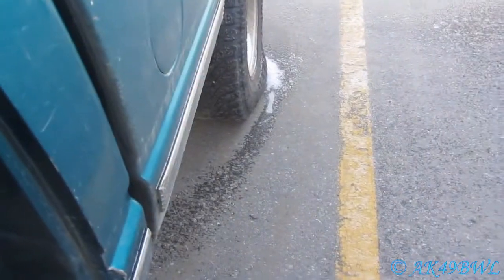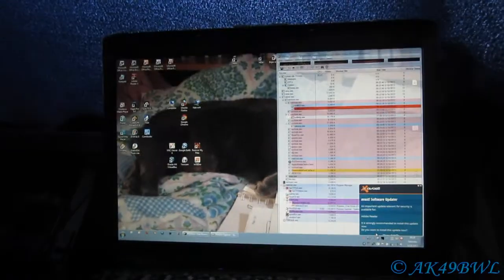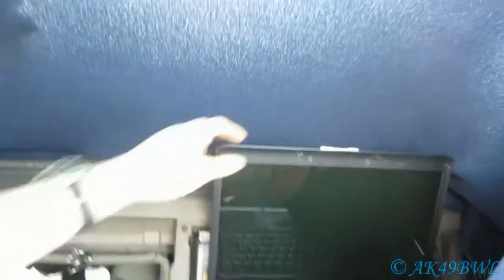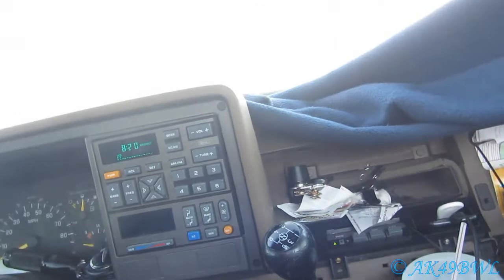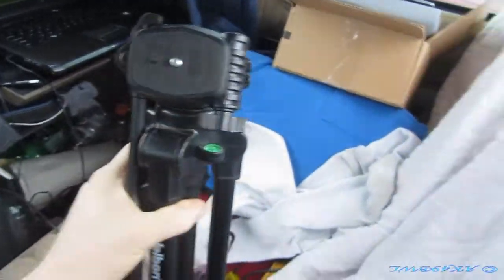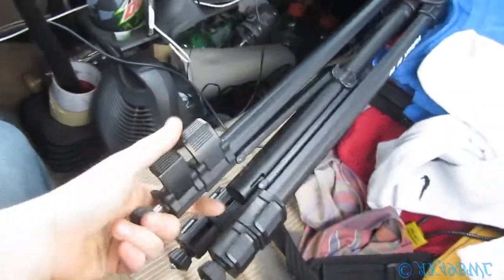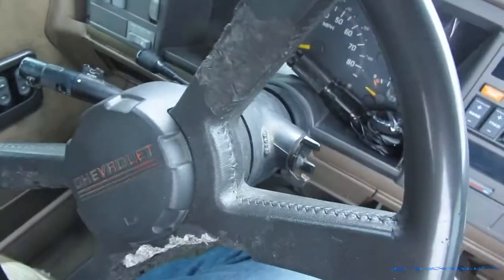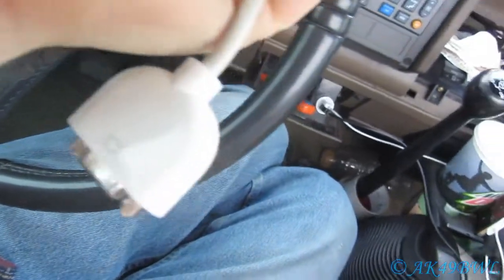FREE!!! - VLog 153, 05/18/2013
05/18/2013
This has got to be one of the most amazing things I've seen here in Fairbanks. This is the fifth annual Really Free Market. "The idea is simple: Drop off usable items early, browse the selection when the event begins, pick up what you want and go home. And it's all, totally, 100 percent free." I'll admit, I didn't believe that people would actually give away such things as complete computers and peripherals, stereo systems and components, loads of really nice and probably once-expensive furniture... But this place had it ALL! And I grabbed for myself a tripod that is actually better than the one I wanted to buy from my dad LOL. Along with that, I grabbed a perfectly working USB-powered Canon flatbed scanner (CanoScan LiDE 30 for those that want to look it up) and a perfectly working Linksys WRT54GS v2.1 wireless router, the exact same model and version I have in Texas running DD-WRT. ALL FREE!! I could not believe it. But there it is lol. The world as a whole could really stand to benefit from starting up little Really Free Markets everywhere...